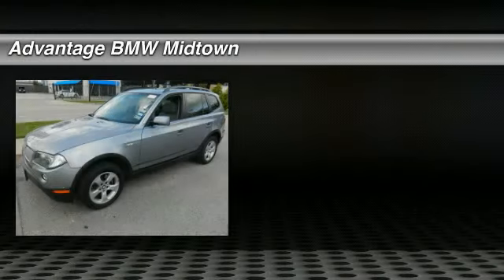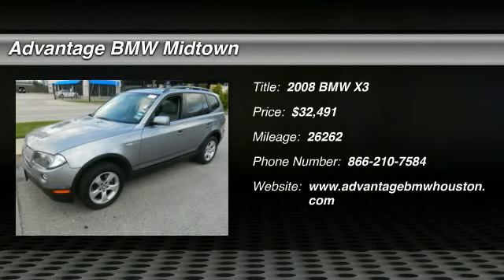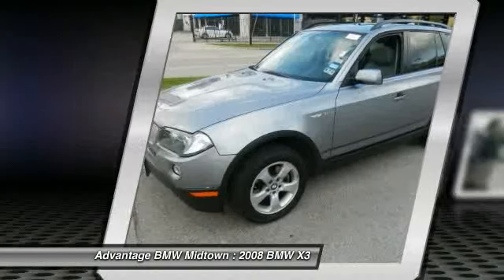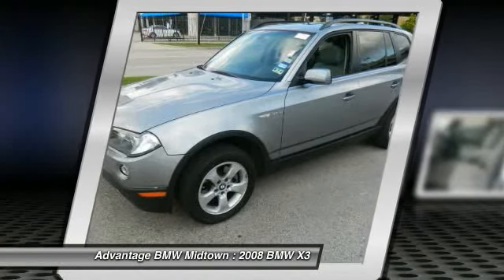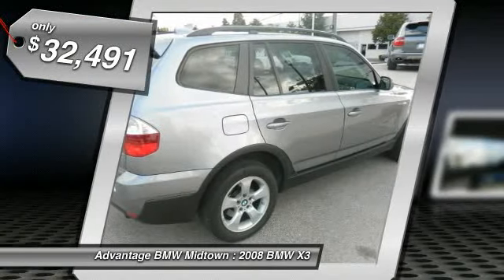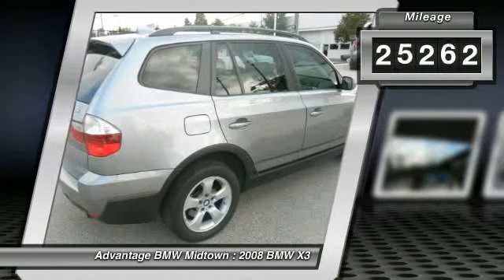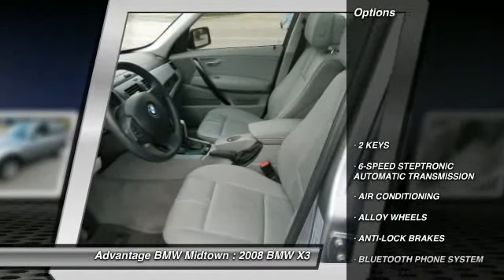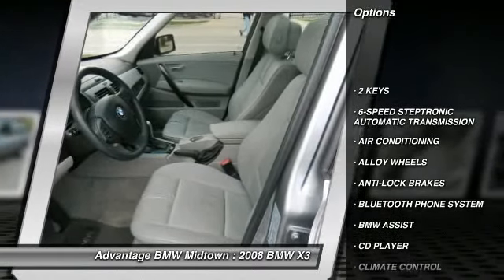2008 BMW X3 at Advantage BMW Midtown in Houston 8WJ17672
Check out this 2008 BMW X3.   THIS IS A CERTIFIED PRE OWNED X3 3.0si THAT HAS THE SILVER GREY EXTERIOR WITH THE GREY NEVADA LEATHER INTERIOR. THIS X3 HAS THE PREMIUM PKG, 17 INCH WHEELS, XENON HEADLIGHTS, AND THE DARK ASH WOOD TRIM. A 6 YEAR/100,000 MILE WARRANTY BACKED BY BMW IS INCLUDED! Please call for more information. The Special Internet Price is $32491. Contact Marcus Spivey at (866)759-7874 or LR Vela at (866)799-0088 or Charles Cannon at (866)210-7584